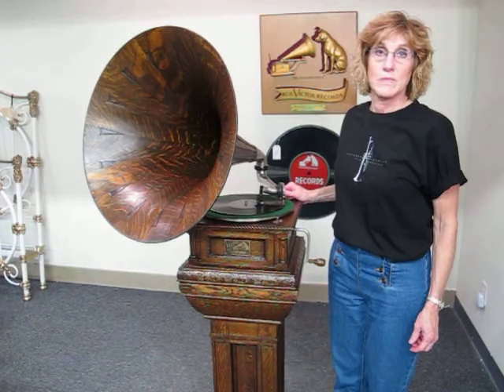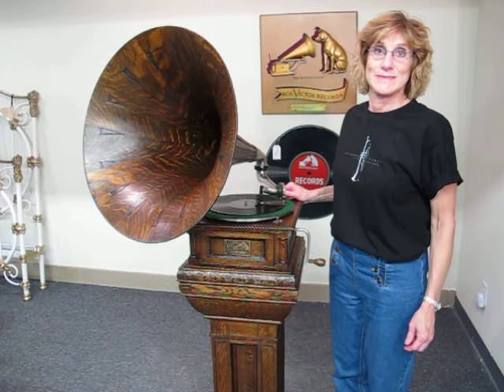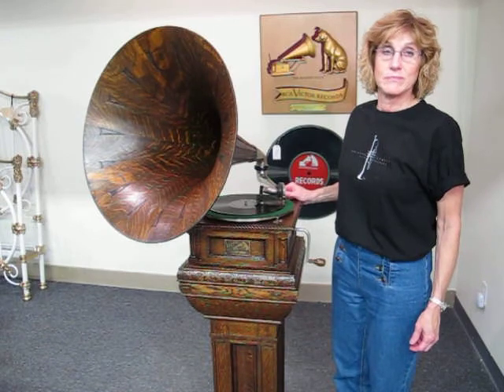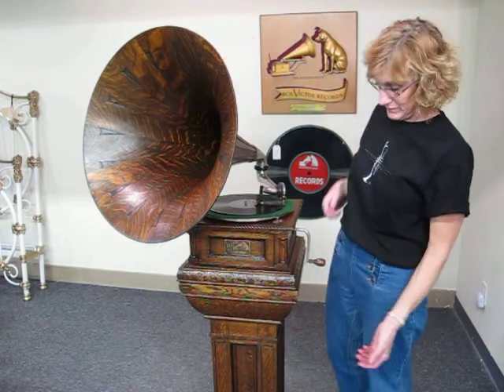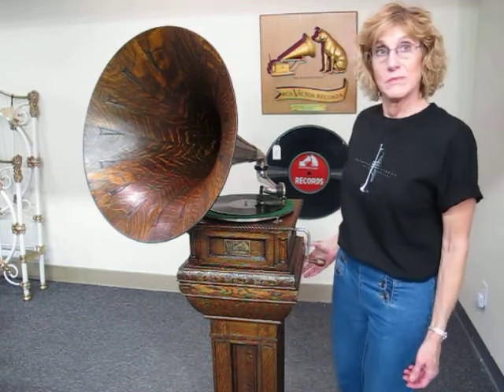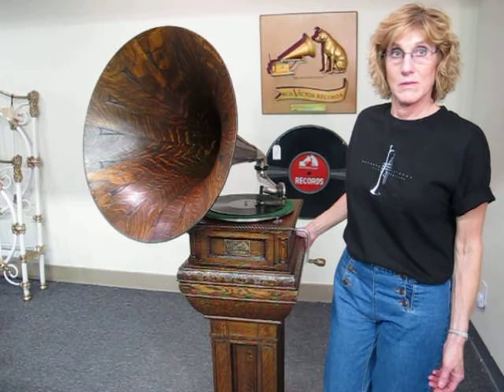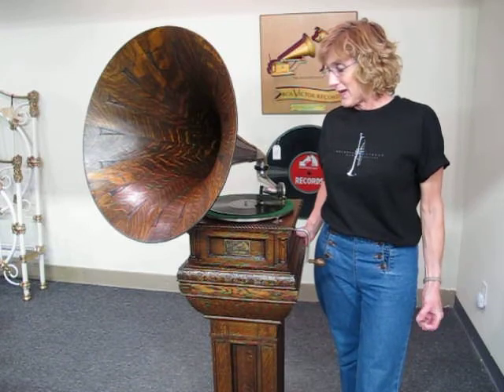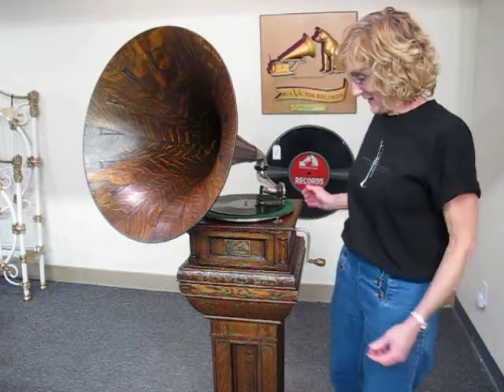Victor D Phonograph with Oak Speartip Horn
One of the Best Victor Phonographs Made - in Mint Original Condition!
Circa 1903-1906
Wonderful Quartersawn Oak
Detailed Carving with Egg and Dart, Rope Twist Edges, and Gingerbread, and Foliate
  Design on Bottom Edge
Extra Large Cabinet - Cabinet Size Was Redesigned in 1909 with Less Gingerbread Carving
Large Triple-Spring Motor
Oak Spear Horn in Original Mint Condition - Extraordinary!